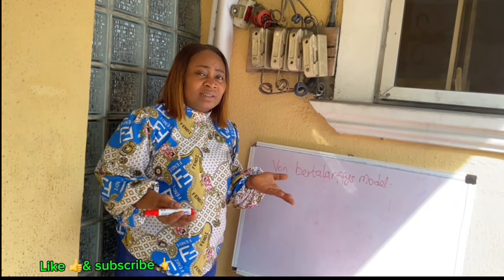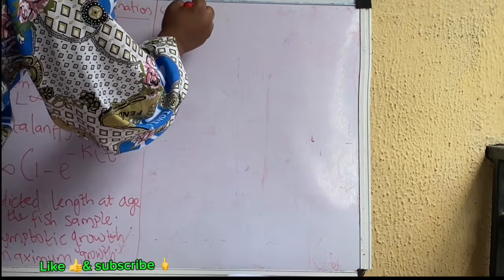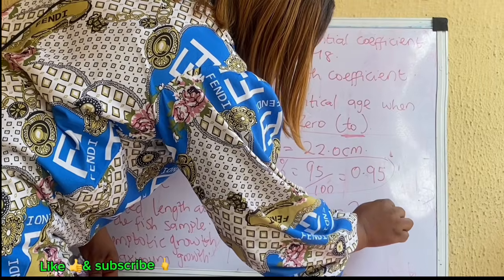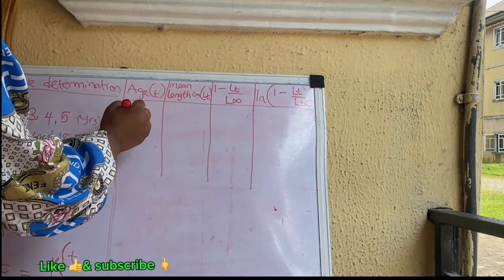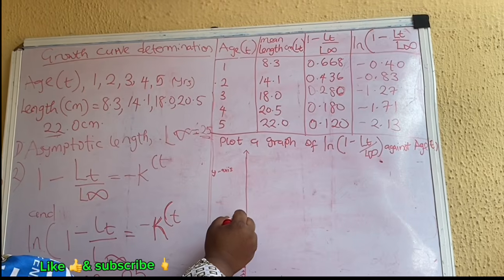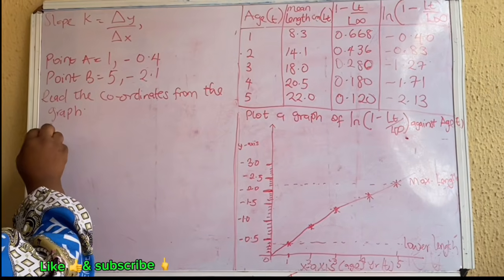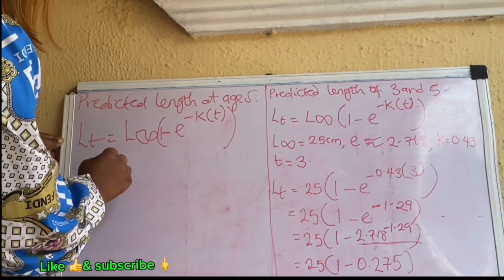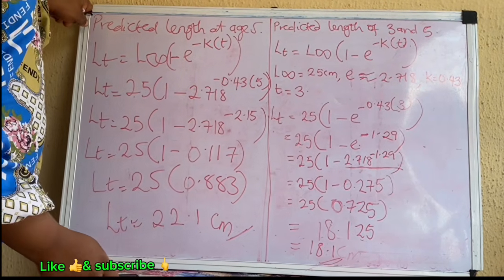Most students fail this! Von Bertalanffy Growth Model Explained Step-by-Step.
Many fisheries students struggle with fish growth models — especially the Von Bertalanffy Growth Model.
In this video, I break down fish stock assessment step-by-step using real age–length data, showing how to:
✔ Linearize the Von Bertalanffy growth equation
✔ Calculate the growth coefficient (k)
✔ Predict fish length at different ages
✔ Interpret what the results mean for fish stock status
This explanation is exam-ready, beginner-friendly, and perfect for:
Fisheries students, biology students, aquaculture practitioners, and anyone preparing for stock assessment exams.
📌 Watch till the end to understand how growth relates to overfishing and stock health.